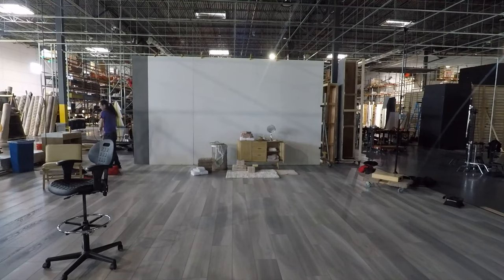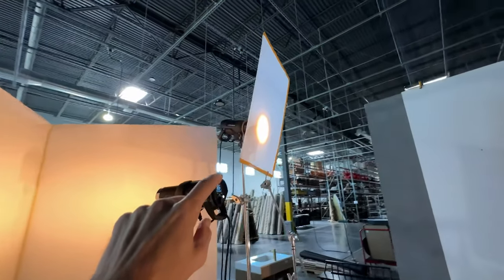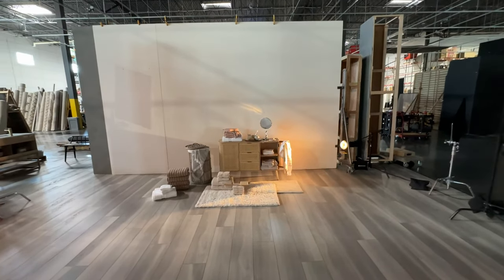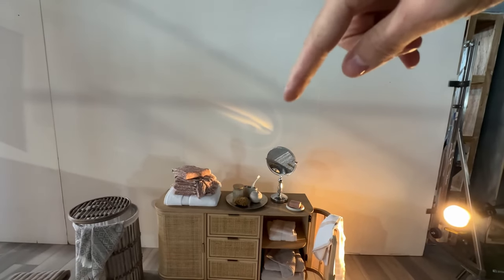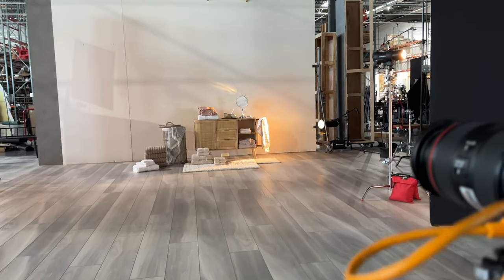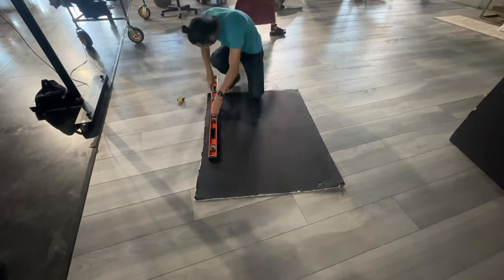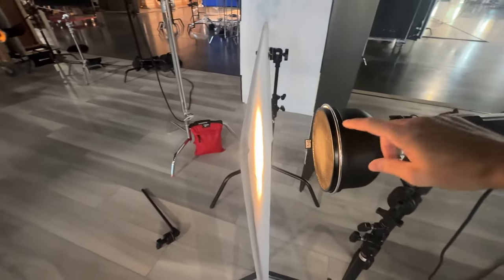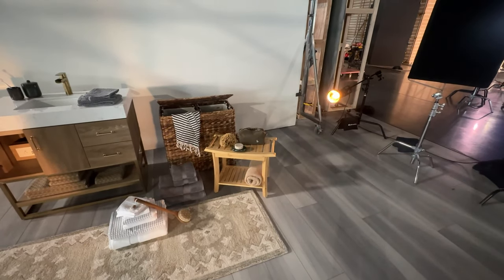Creative Lighting Techniques for Photographing a Bathroom Furniture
This video explores creative lighting techniques specifically designed for capturing stunning still lifes of bathroom products in a studio setting.

Whether you're a seasoned photographer or just starting out, this video will equip you with the skills to create captivating and professional-looking product photos in a studio-built bathroom scene. Transform your product photography game and unleash your creativity!

Main Filming gear:
Sony a6400
Atomos Ninja Inferno
Rode NTG4+
Zoom H6